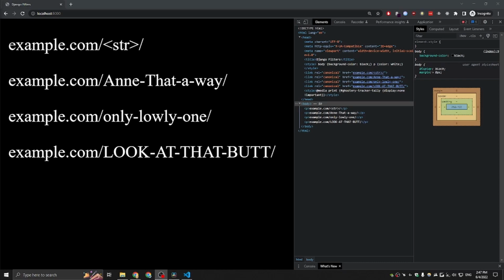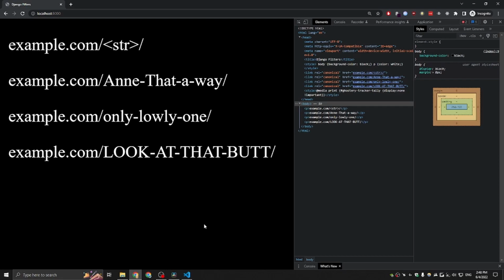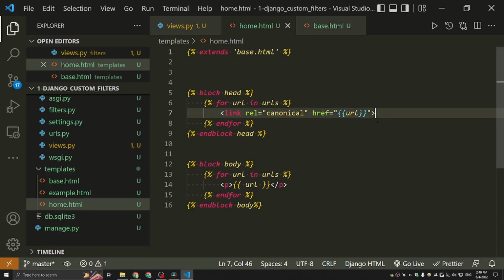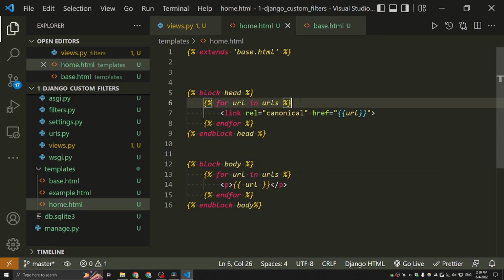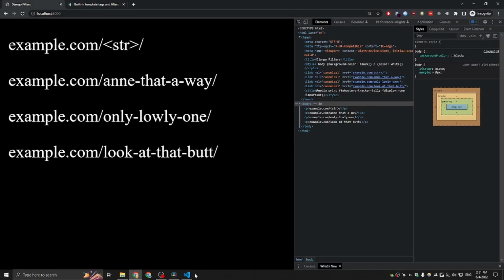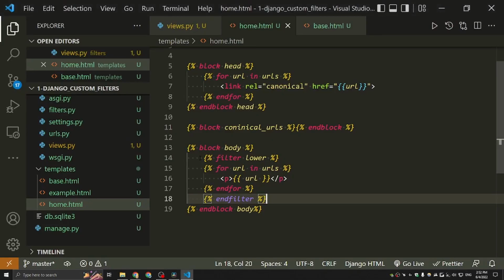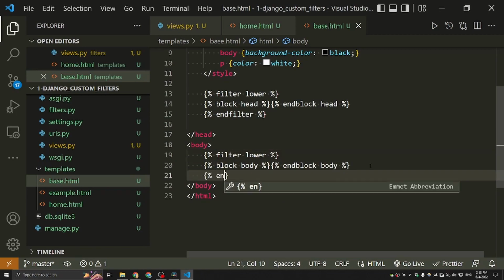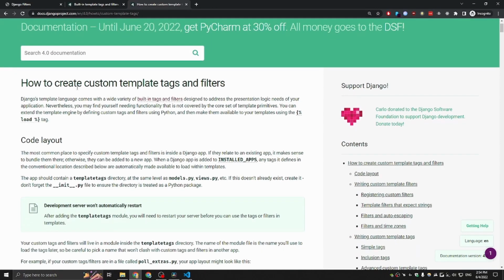Django features: filter tag (built-in Django tags)